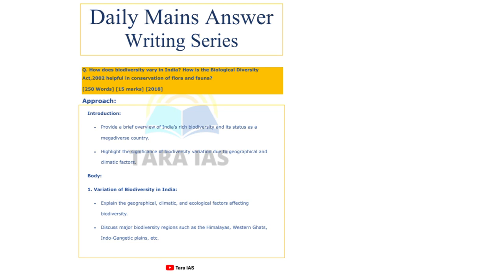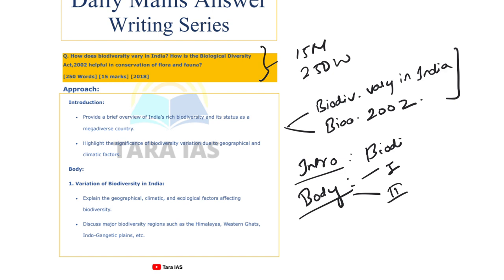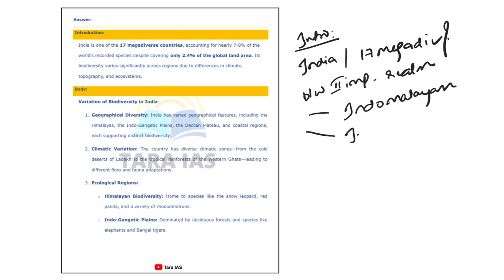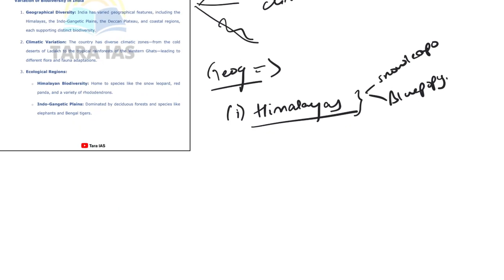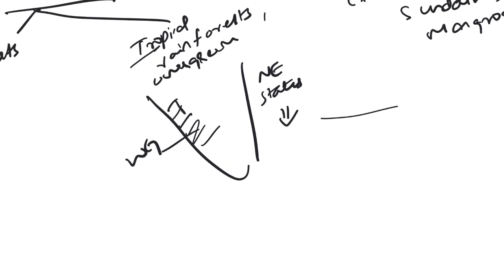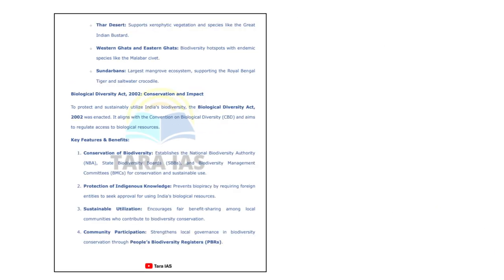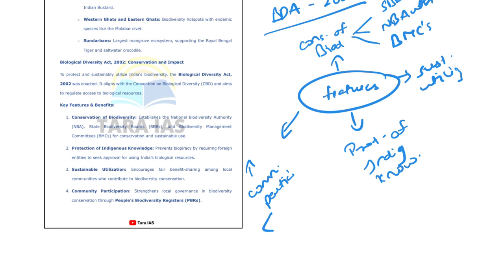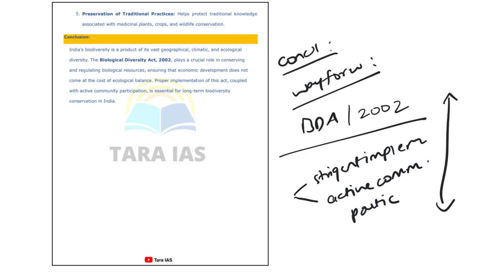Abhyasana with TaraIAS Daily Mains Answer Writing Practice Series for UPSC | 12-2-2025 | GS-III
Enhance your UPSC Mains answer writing skills with Abhyasana.